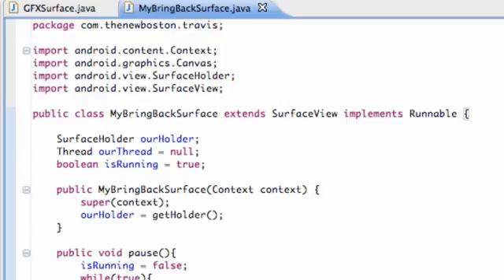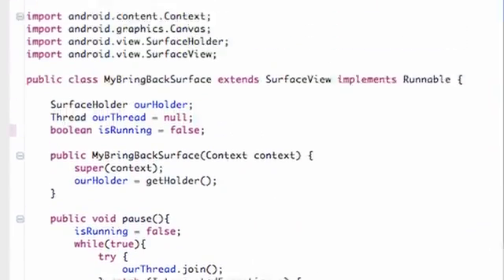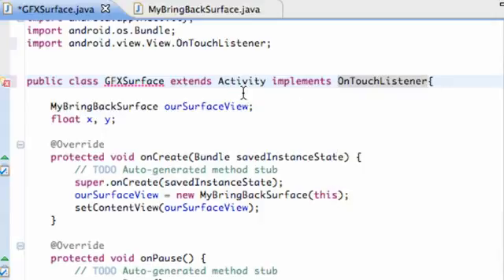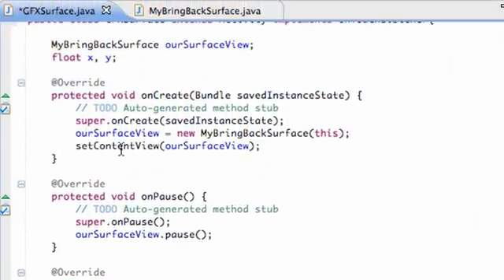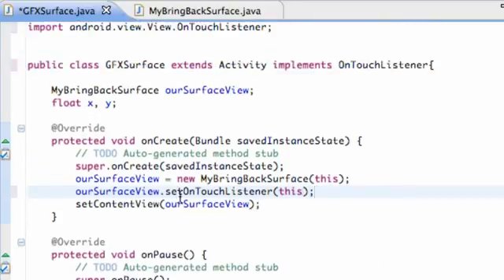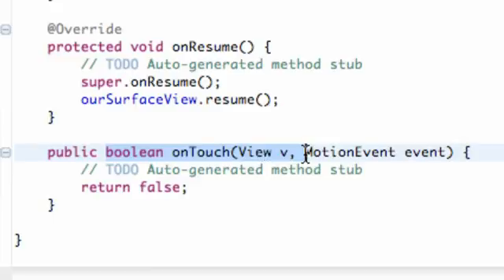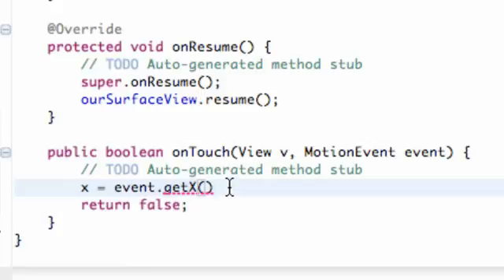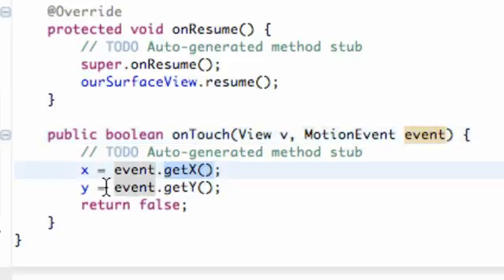Android Application Development Tutorials